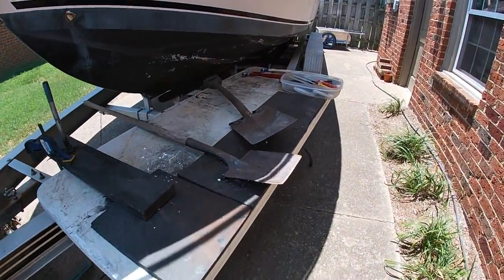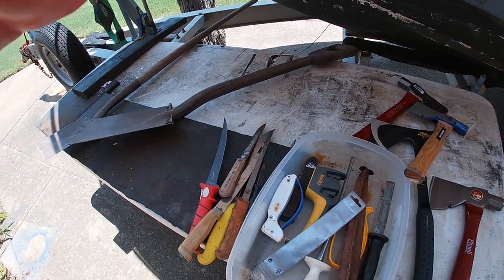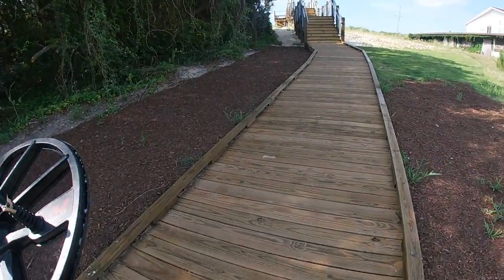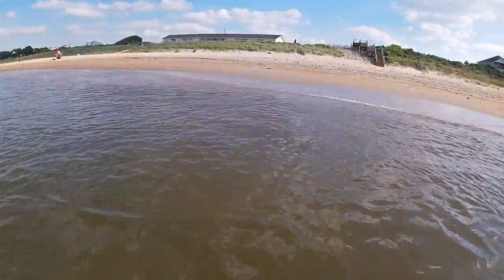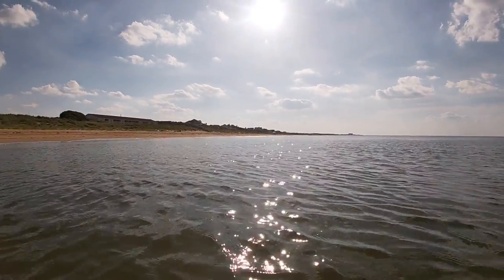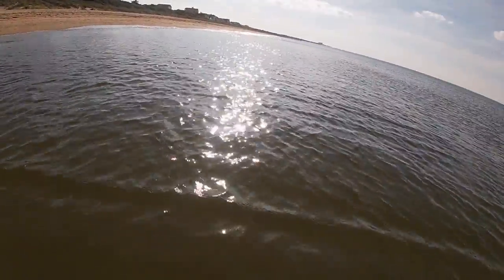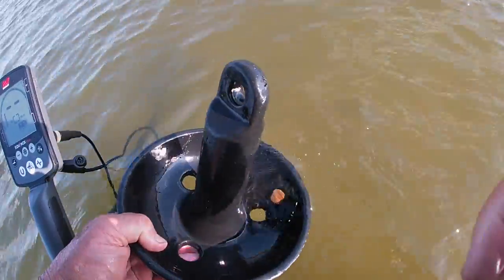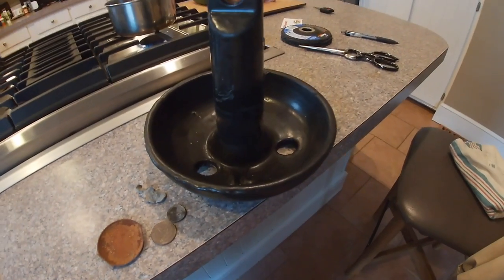Knife Morning - 10 Lb afternoon bay spin.... :-)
more blades than anything else.

bay spin was as poor as i have ever seen it for 90 mins - i left early

not sure what tomorrow will be yer. stand by.

Stavrscoop
go pro hero session camera